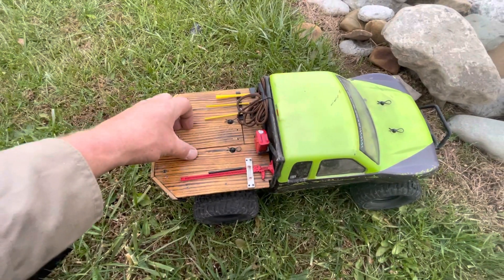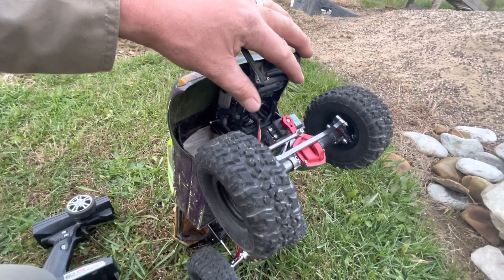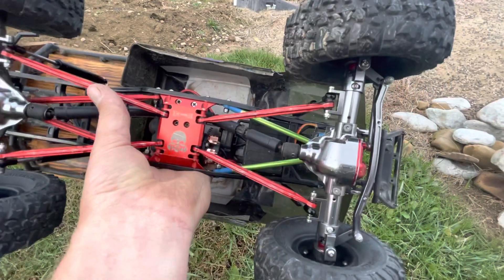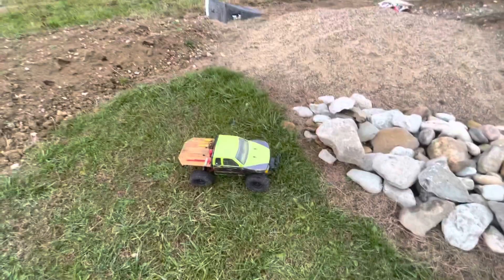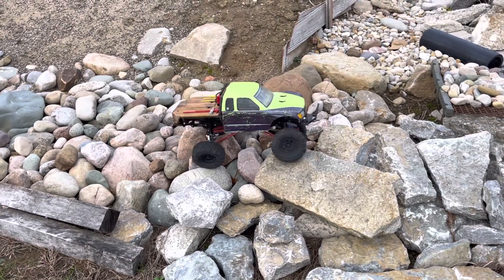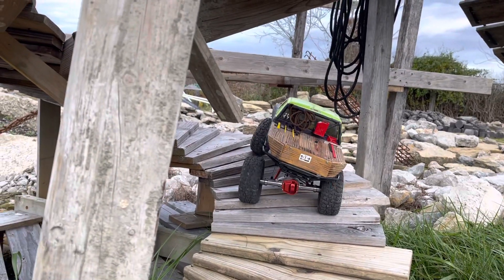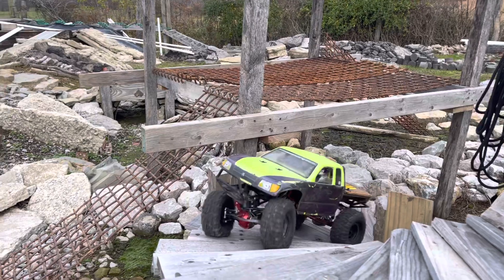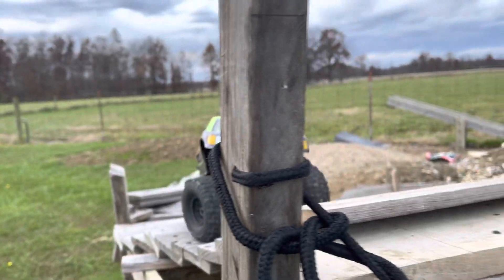Axial scx10 gatekeeper first test since the rebuild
Axial scx10 honcho with dead bolt interior from my old ax10 aluminum axles
Internal spring 120mm shocks with soft springs
RC world links and skid plate
Reedy power sc480x esc 20t 5 slot motor
3s zeee lipo battery
20 kg servo on axle
Axial Capra bead lock wheels with sticky weights
1.9 pit bull rock beast xl tires
Home made wood flatbed with storage (for hiding a body)